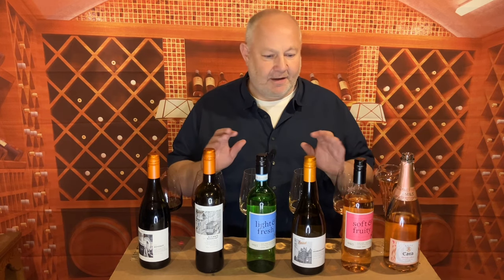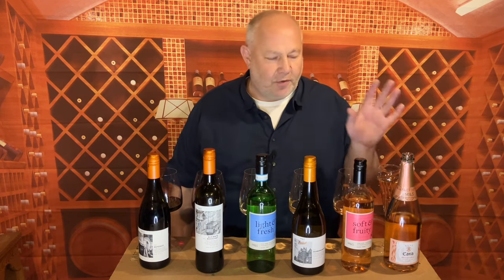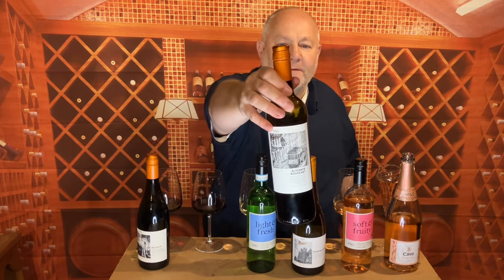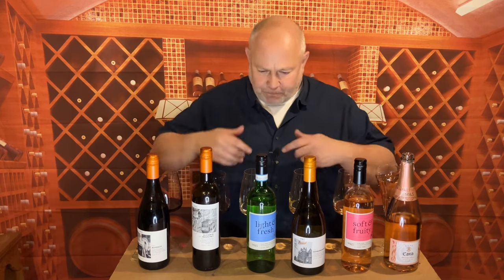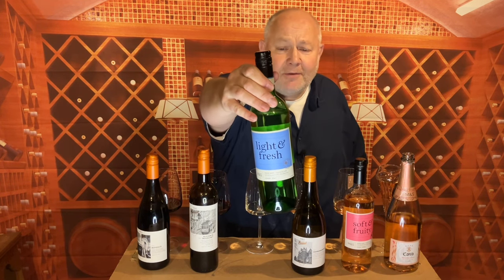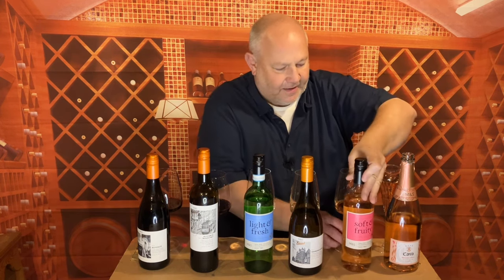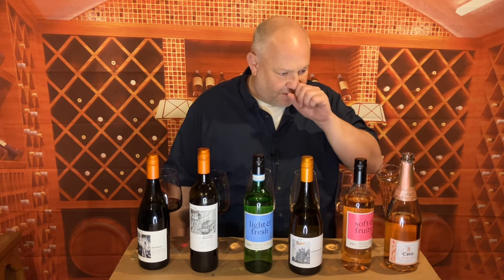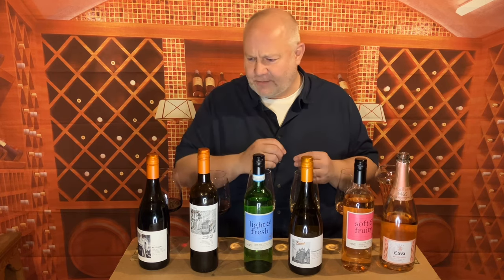Marks and Spencer under a tenner wine recommendations spring 24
Wiens reviewed, prices correct at time of recording
Found Refosco £7.50
Found Alicante Bouschet £8.00
Light and Fresh Pinot Grigio £5.50
Found Weisburgunder (pinot blanc) £9.50
Soft and Fruity Rosé £5.50
M&S Cava Rosado £7.00